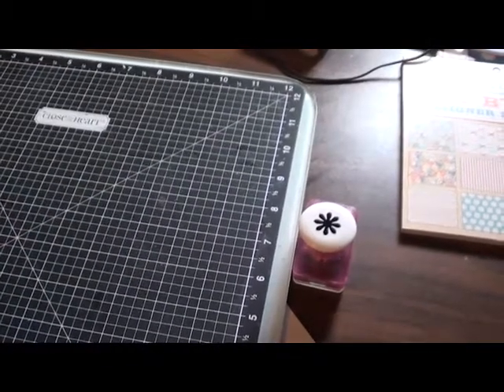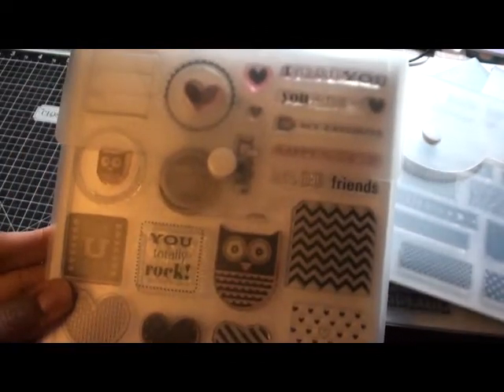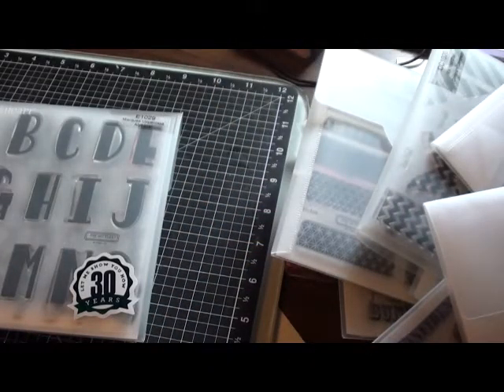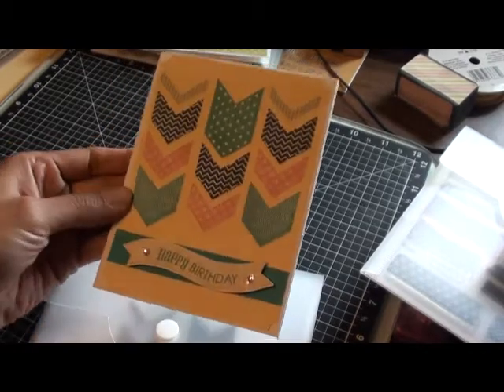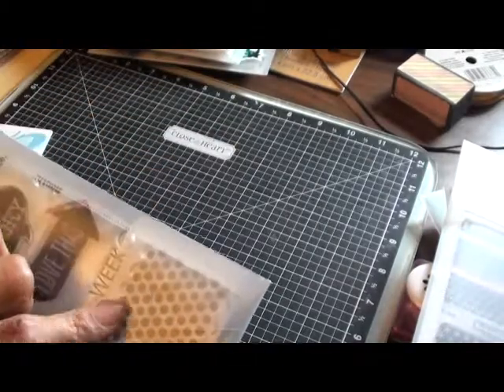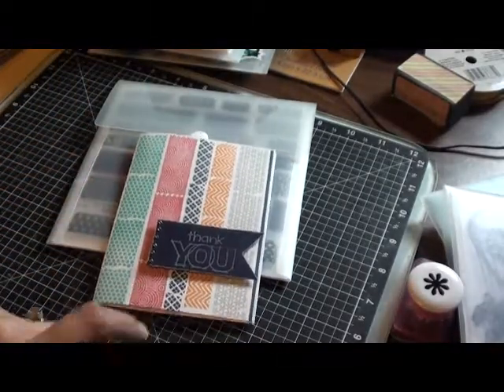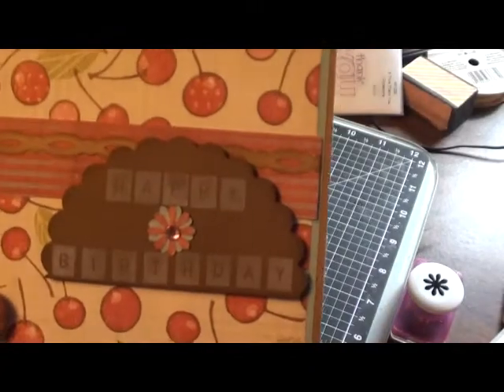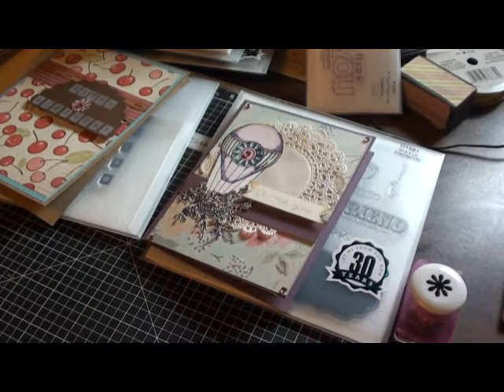Top 10 Favorite CTMH Stamps Jul2014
HI guys sorry for the lightling in this video I haven't filmed a video
at night for a while. It appears I need to readjust my lighting a bit.
HOpe you enjoy the cards. Please leave a comment let me know what you